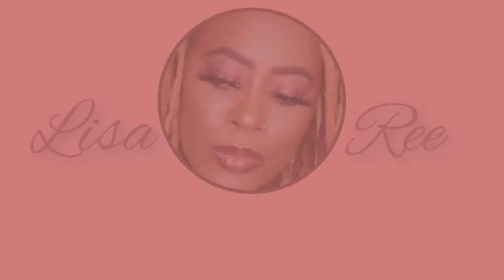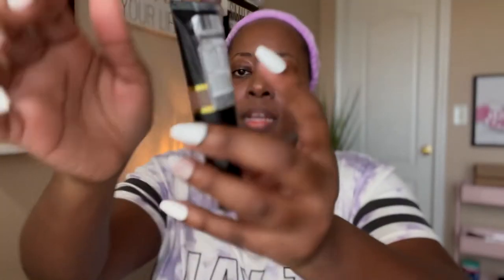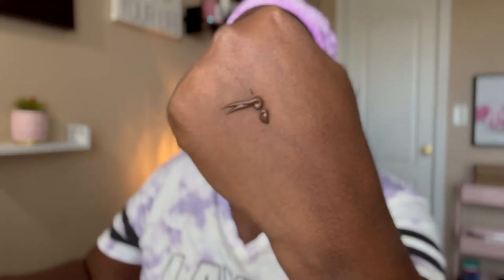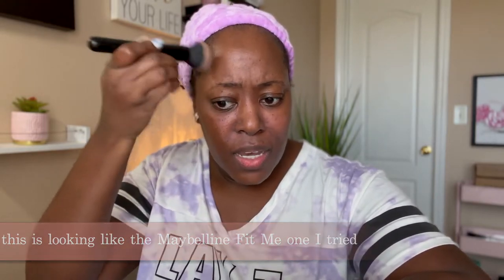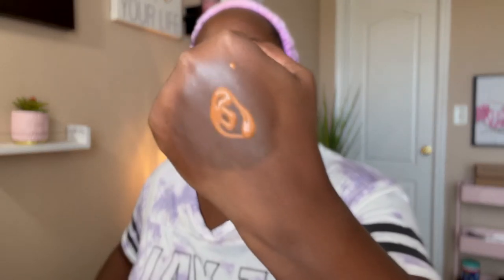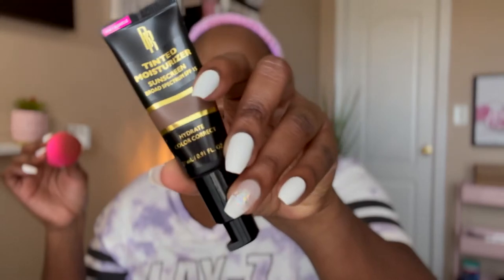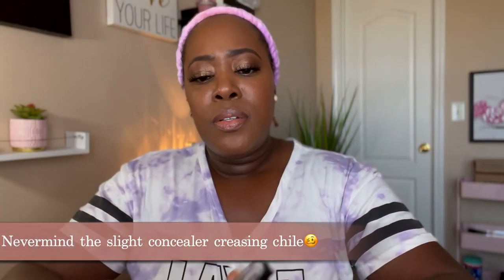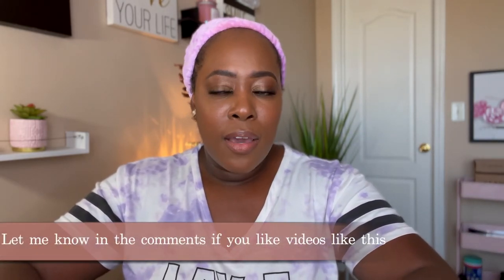Trying another new drugstore tinted moisturizer🥴|NEW BLACK RADIANCE TINTED MOISTURIZER 2022 REVIEW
I tried and reviewed the new 2022 drugstore tinted moisturizer from Black Radiance..baby it was a lil scary in the beginning..but let me know what you think about it in the comments! ❤️

▶︎Black Radiance Tinted Moisturizer- Dark to Deep

                    🚨CATCH UP ON MY TESTING/TRYING NEW PRODUCTS PLAYLIST HERE🚨

||ABOUT ME||
Hey! I’m so glad you clicked on my channel :) I’m Lisa Ree, I’m a Medical Social Worker by day and content creator ALL DAY based in ALABAMA!!! I am a Jesus Lover, Loc’d Queen (since 12/15/2015), Athlete, Competitive Bodybuilder, Certified Personal Trainer and graduate of the best. THE University of ALABAMA...ROLLLLL TIDDDDEEE!!! :) lol! Oh and I love all things Beauty and Health & Wellness!
On my channel, you’ll find a lotta beauty content + wellness & lifestyle! My hope is that my channel will reach...help someone..bless someone in the way that God sees fit!⭐︎Romans 8:28 And we know that in all things God works for the good of those who love him, who have been called according to his purpose. (NIV)⭐︎

||FILMING EQUIPMENT||
▶︎Camera: Canon Rebel T7 & iphone 13 Pro Max (vlog style content)
▶︎Lens: 18-55mm (Kit)
▶︎Studio Lights: Neewer Ring Light + 2 LED Panel Lights
▶︎Editing Software: Final Cut Pro
Regardless all opinions and thoughts are of my own despite products received and/or brand partnerships. There is no extra cost to you to use my links/codes, it's just one more way you can SAVE MONEY as well as help to support me and my channel. Thanks for supporting me!